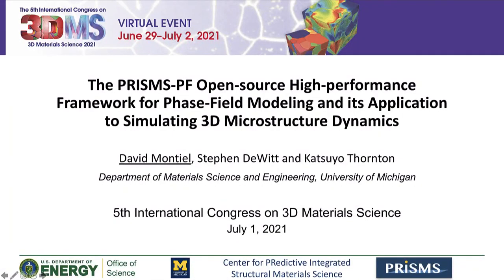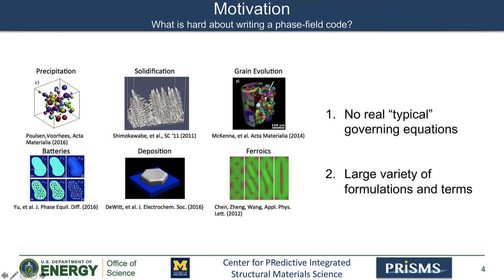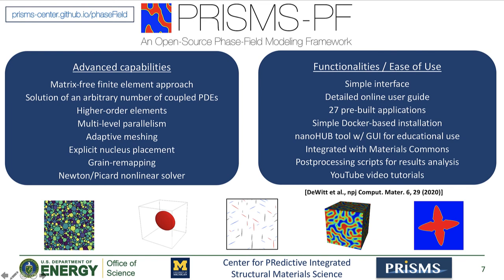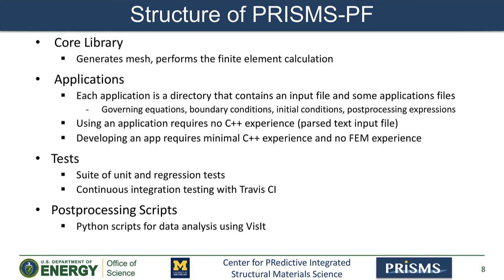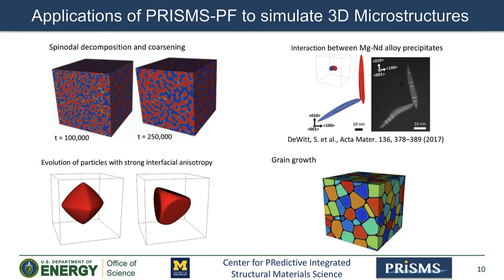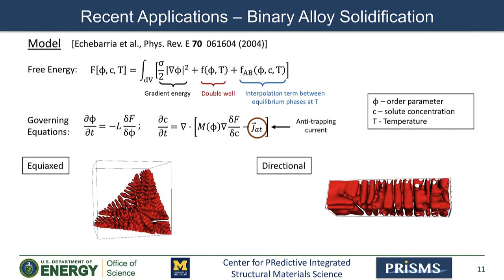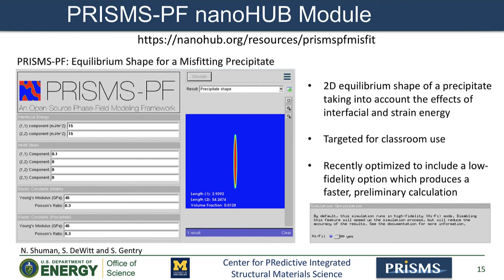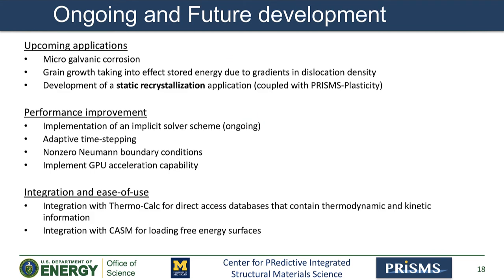Applying the PRISMS Phase-Field Framework to Simulate 3D Microstructure Dynamics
Over the past few decades, the phase-field model has become a
widely-applied method for simulating microstructure dynamics during materials processing and operation. Given the need for simulating a wide variety of increasingly complex structures in three dimensions, general-purpose frameworks with high performance and scalability have received increasing attention compared to traditional single-purpose codes. We present an overview of PRISMS-PF, an open-source high-performance phase-field modeling framework developed within the PRISMS Center at the University of Michigan. The use of a matrix-free finite element method with high-order elements, adaptive meshing, and multilevel parallelism in PRISMS-PF allows for strong computational performance in large 3D phase-field simulations. We showcase the capability of PRISMS-PF to simulate different microstructure evolution phenomena in 3D.  The PRISMS-PF framework is part of a larger platform within the PRISMS Center and designed to be integrated with other computational codes, experiments, and the Materials Commons repository for data sharing and collaboration.